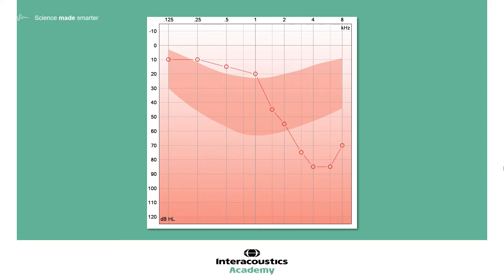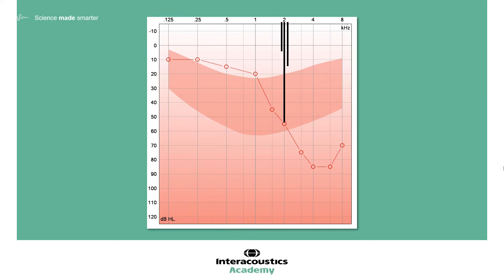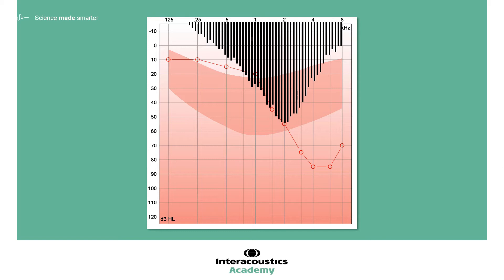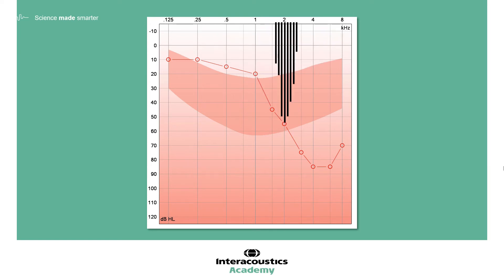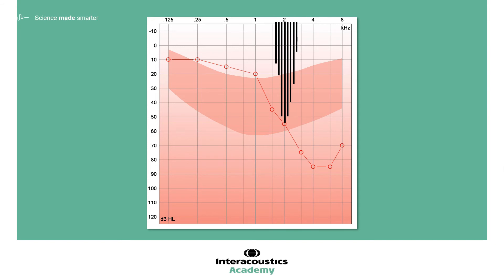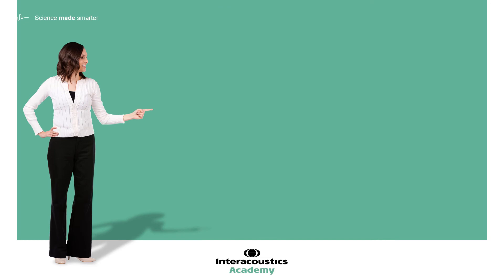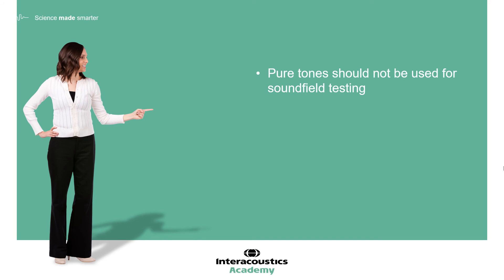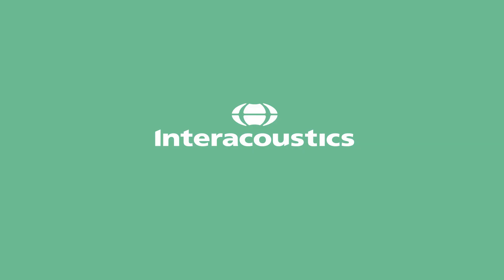Pediatric Noise: Theoretical Introduction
Amanda Goodhew, International Clinical Trainer at Interacoustics Academy, discusses the stimulus options available for pediatric testing and explains how PED noise is shaped.